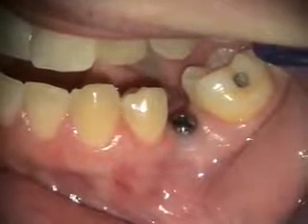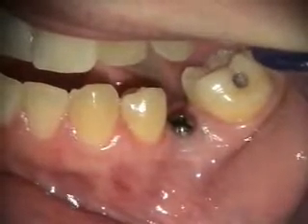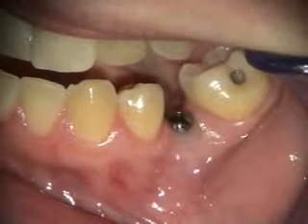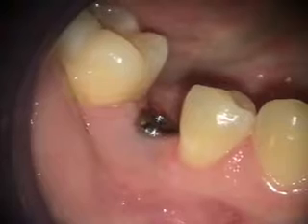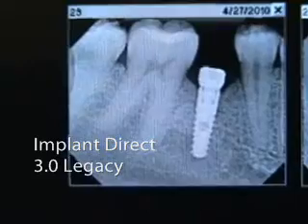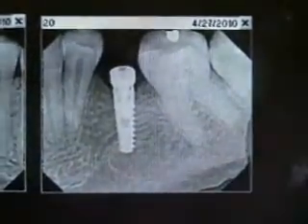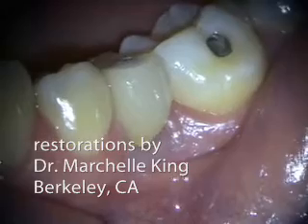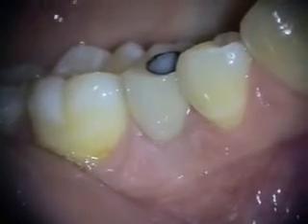Implant Microsurgery: Narrow Diameter Implants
Narrow diameter implants like the Implant Direct Legacy 3 system allow us to predictably restore smaller sites.